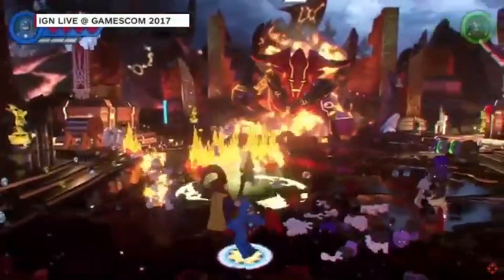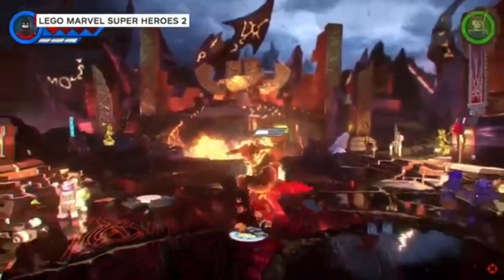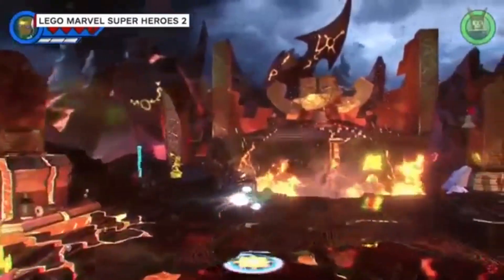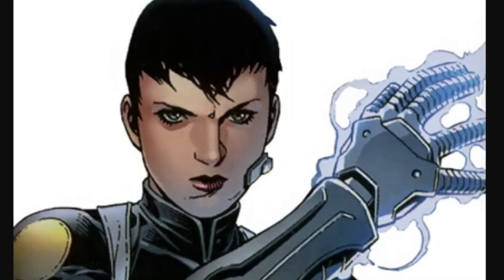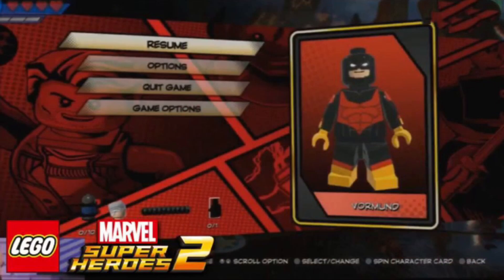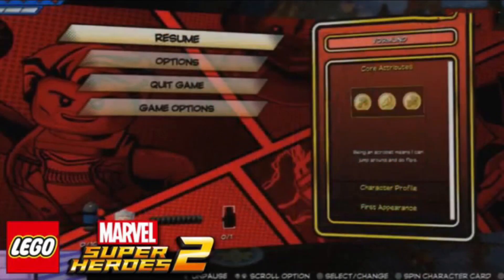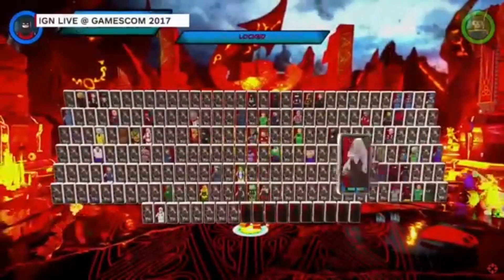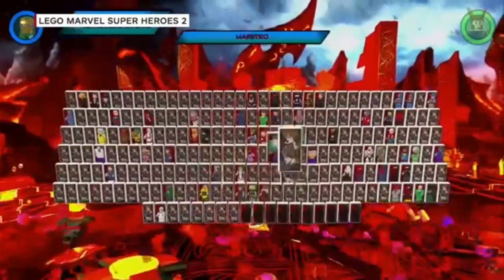LEGO Marvel Superheroes 2 MORE NEW CHARACTERS - Quake & Surtur + Vormund Character Card & Screenshot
So that Surtur guy is playable and so is Quake aka Daisy (who we haven't seen yet).  Also, we get our first look at the character cards and a brand new screenshot of Vormund in Medieval England.